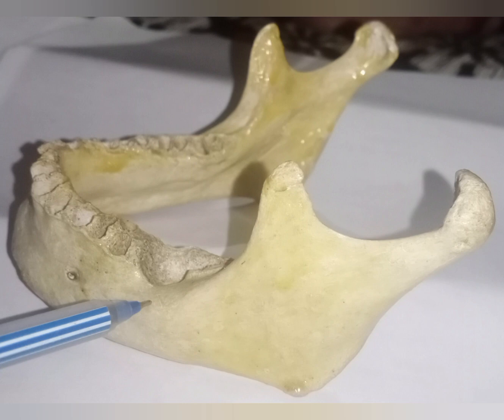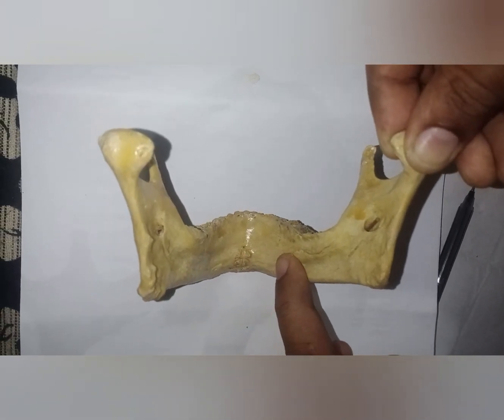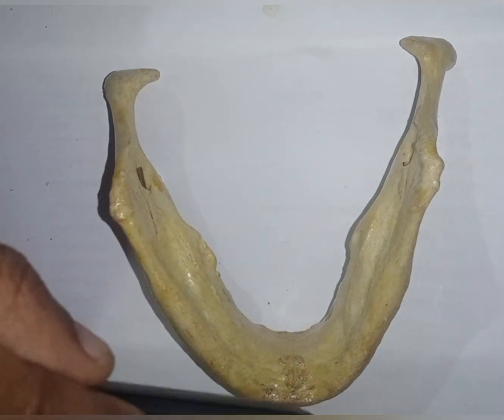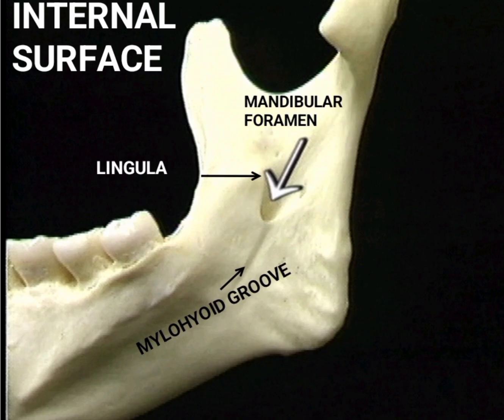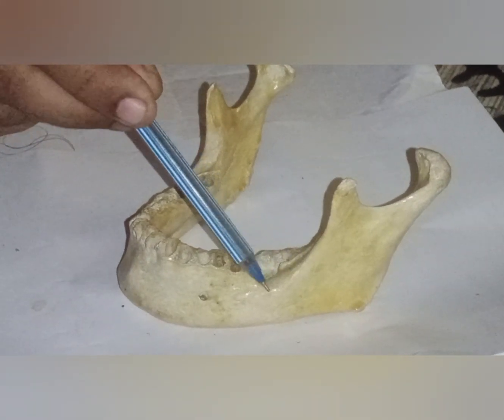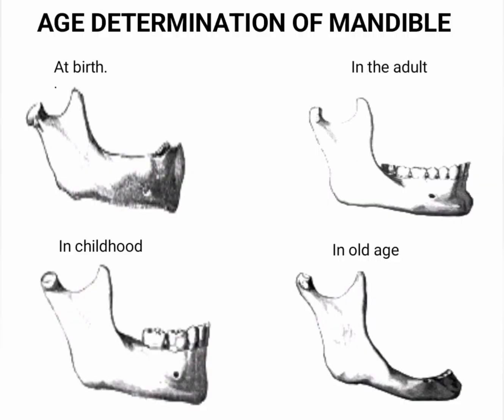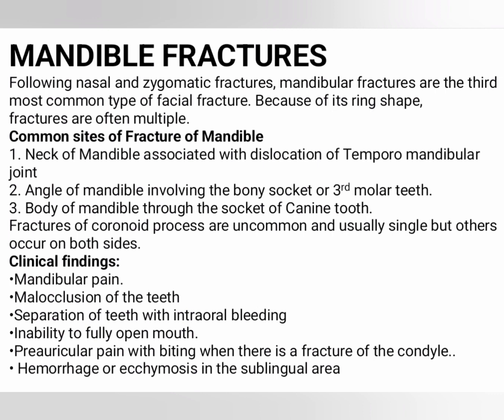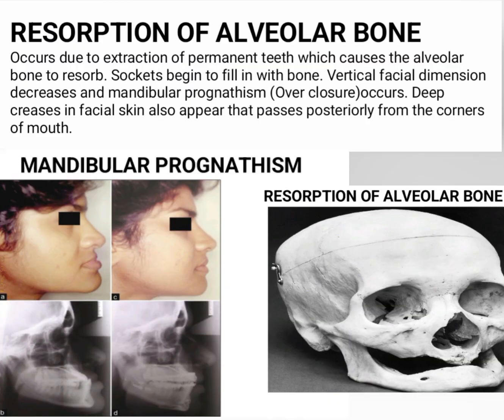Mandible Bone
Mandible Bone by Krishna Murthy